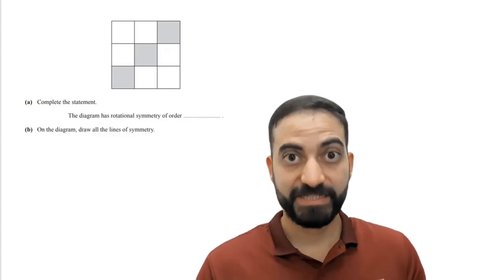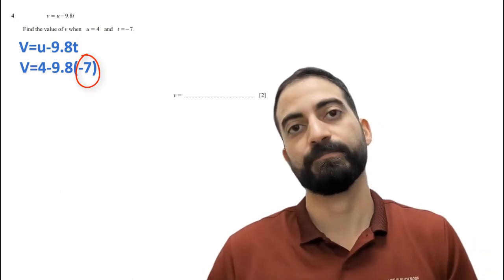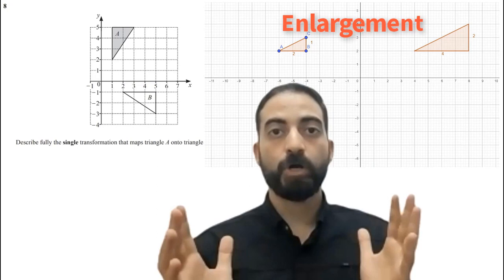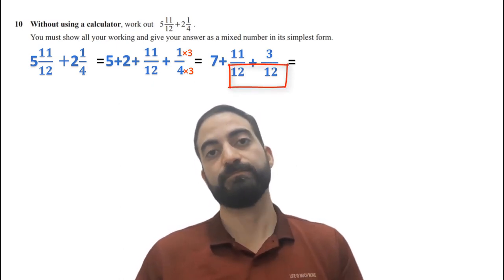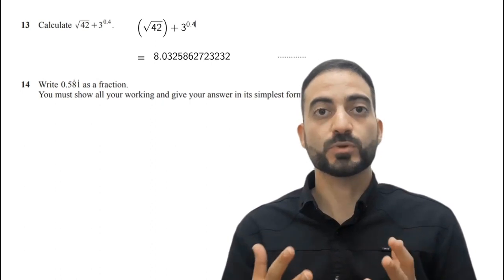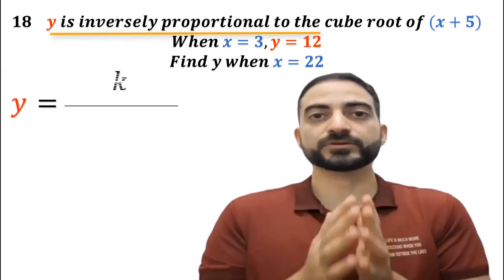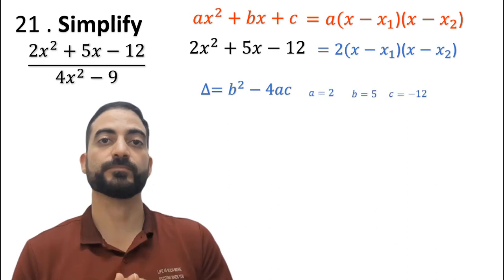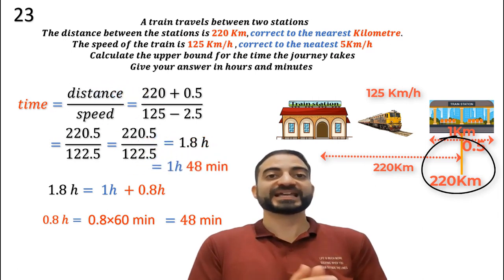Cambridge IGCSE 2023 May/June 0580/22 Ex 1,2 3,4,5,6.....23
Cambridge IGCSE math 2023 May/June 0580/22  ,(a) Complete the statement.
[1] The diagram has rotational symmetry of order .
 (b) On the diagram, draw all the lines of symmetry.
 [2]
2 A film lasts for 2 hours 50 minutes.
The film ends at 23 05.
Find the time the film starts.
[1]
3
NOT TO
SCALE 5 cm
3cm
8cm
Find the total surface area of the cuboid.
v u = -9 8. t
 Find the value of v when u = 4 and t =-7.
v = [2]
5 Simplify d d 8 2 ' .
[1]
6 At the end of the day, a shopkeeper has 12 tins of cat food left.
This is 13
3 of the number he had at the beginning of the day.
Calculate the number of tins he had at the beginning of the day.
 A spinner has five sides.
Each side is painted red, blue, green, yellow or orange.
The table shows some of the probabilities of the spinner landing on each colour.
Colour Red Blue Green Yellow Orange
Probability 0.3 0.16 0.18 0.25
 (a) Complete the table. [2]
 (b) Dan spins the spinner once.
 Find the probability that the spinner lands on red or blue.
[2]
8
A
B
– 4
– 3
– 2
– 1
– 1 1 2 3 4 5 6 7
1
0
2
3
4
5
y
x
Describe fully the single transformation that maps triangle A onto triangle B.
 The distance–time graph shows information about Kai’s journey from home to the office.
70
60
50
40
30
20
10
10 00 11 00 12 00
Time
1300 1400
0
Office
Home
Distance
(km)
 (a) Calculate the average speed, in km/h, for Kai’s journey from home to the office.
km/h [2]
 (b) When Kai arrives at the office, he finds his meeting is cancelled. He immediately returns home at
a constant speed of 50 km/h.
 Complete the distance–time graph to show his journey home.
Without using a calculator, work out 5 12
11 2 4
1 + .
You must show all your working and give your answer as a mixed number in its simplest form.
[3]
11 (a)  = { a, b, e, g, l, m, o, r, t, y }
 P = { a, b, e, g, l, r }
 Q = { e, g, m, o, r, t, y }
P Q

 Complete the Venn diagram. [2]
 (b)
A B

 Shade the region A B l+ .
The position vector of A is 5
3
e o and BA
4
8 = e o.
Show that OB = 5 1.  , correct to 1 decimal place.
 [3]
13 Calculate 42 30 4. + .
[1]
14 Write .0 581o o as a fraction.
You must show all your working and give your answer in its simplest form.
[3]
15 The number of trees in a forest is decreasing exponentially at a rate of 1.75% per year.
Eleven years ago there were 980 trees.
Calculate the number of trees in the forest now.
Give your answer correct to the nearest integer.
 Solve the equation x x5 7 0 2 + - = .
You must show all your working and give your answers correct to 2 decimal places.
x = or x = [4]
20 f( )x x = - 6 7 g( )x x 3 = -
 (a) Find f( ) x+2 .
 Give your answer in its simplest form.
[2]
 (b) Find f ( )x -1 .
f ( )x
1 = - [2]
Simplify.
 x x
x
2 5 12
4 9
2
2
[4]
22 These are the first four terms of a sequence.
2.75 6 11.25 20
 The nth term of this sequence is n an bn 4
1 3 2 + + .
 Calculate the value of a and the value of b.
A train travels between two stations.
The distance between the stations is 220 km, correct to the nearest kilometre.
The speed of the train is 125 km/h, correct to the nearest 5 km/h.
Calculate the upper bound for the time the journey takes.
Give your answer in hours and minutes.